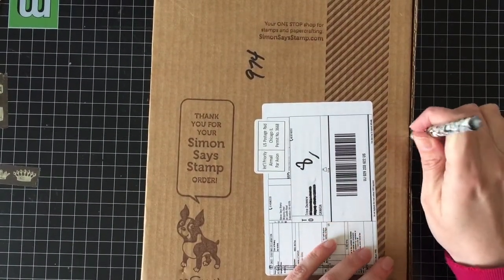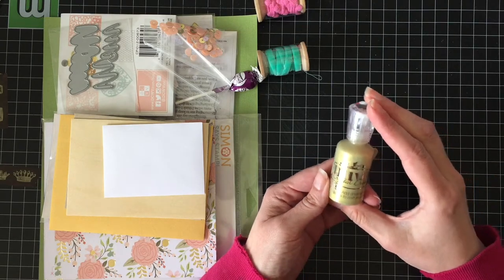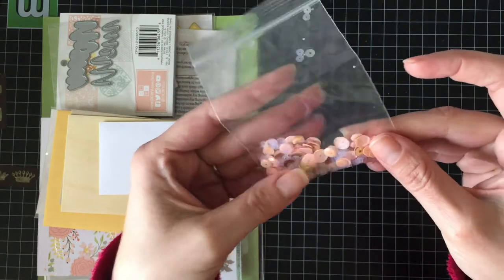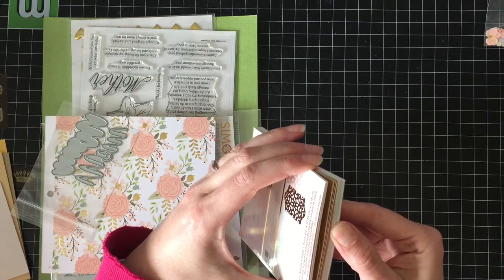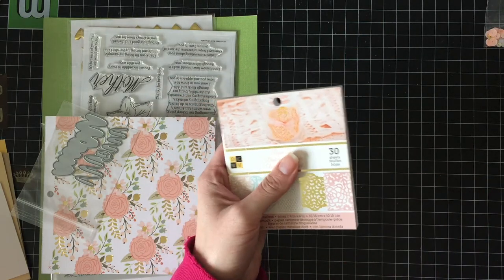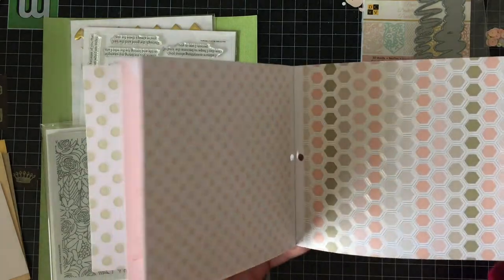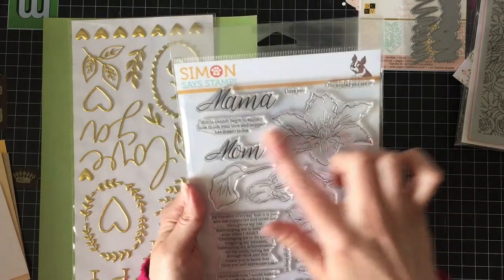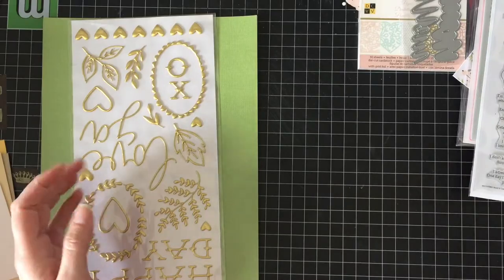Simon Says Stamp 2018 Mother's Day Card Kit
Unboxing of the Simon Says Stamp 2018 Mother's Day Card Kit. There is so much going on in this kit - I cannot wait to get crafty!